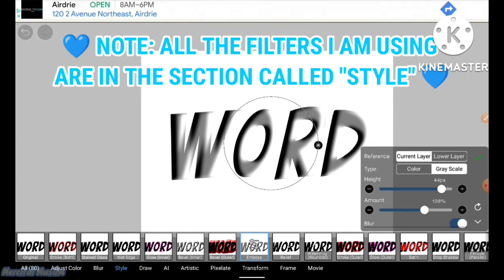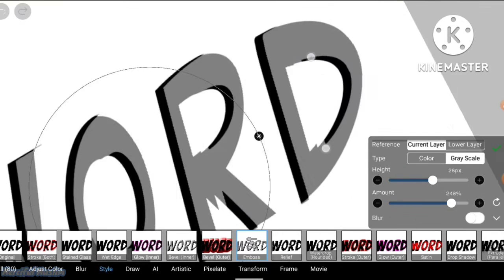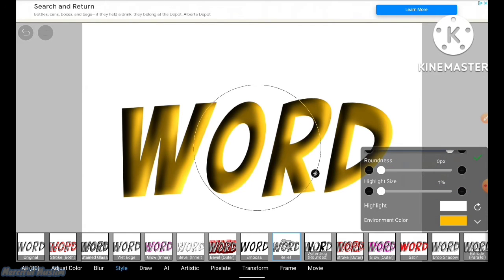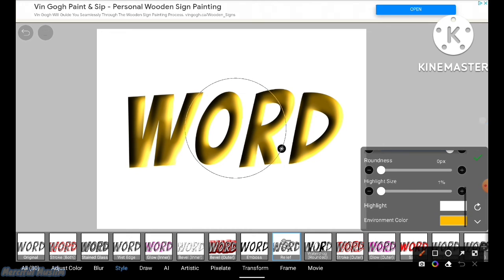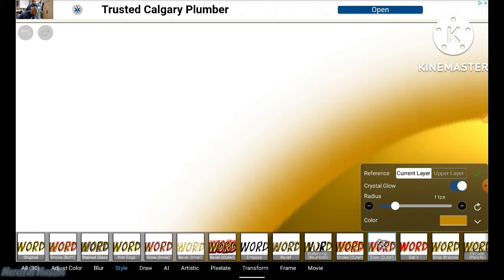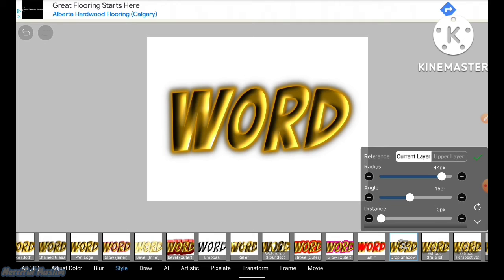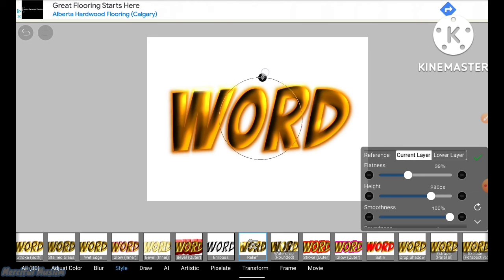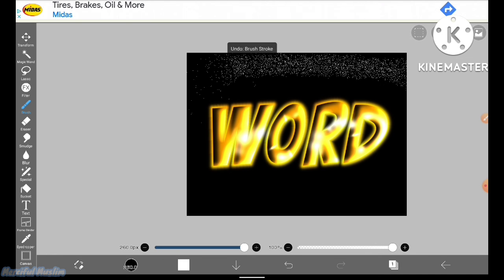Ibis Paint X Tutorial For Beginners | How To Make Text Logo | How To Decorate Text in Ibis Paint